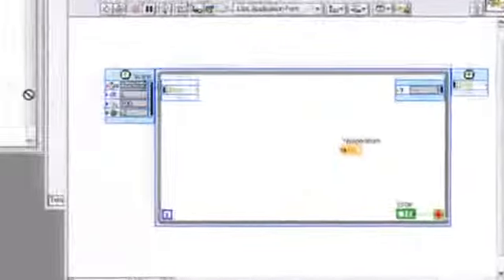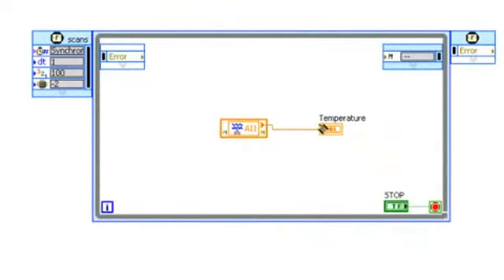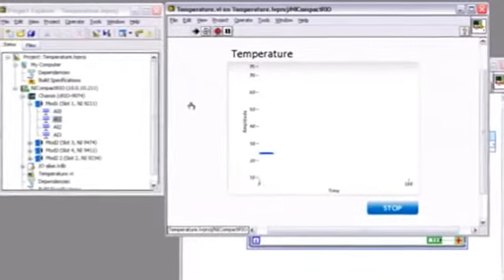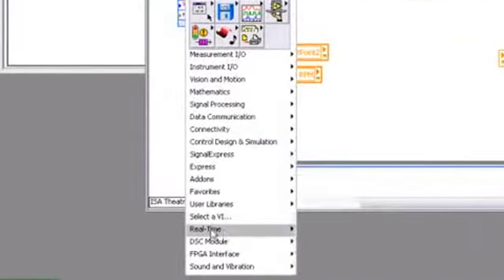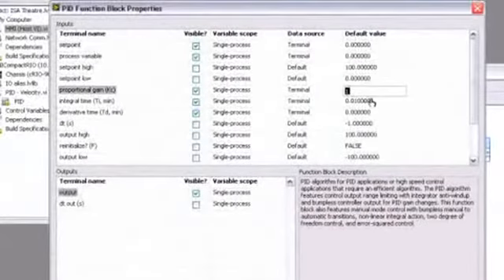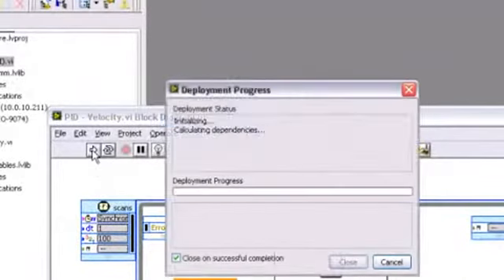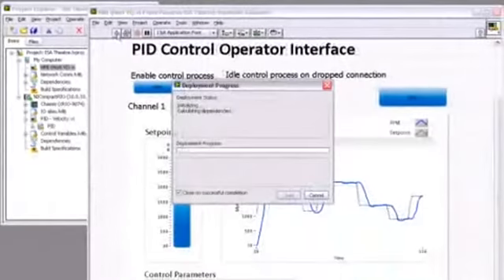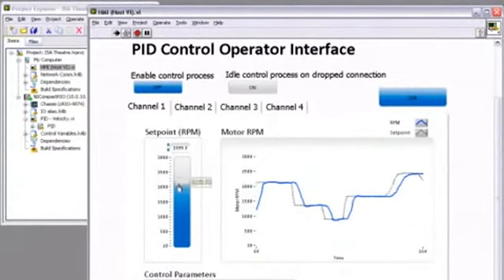Programmable Automation Controllers for High Precision Measurements from Nationa